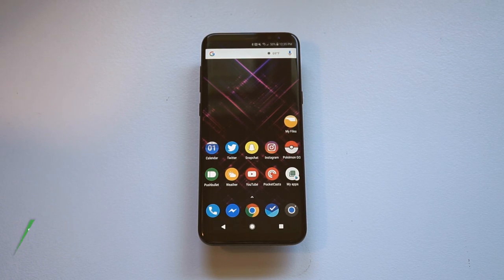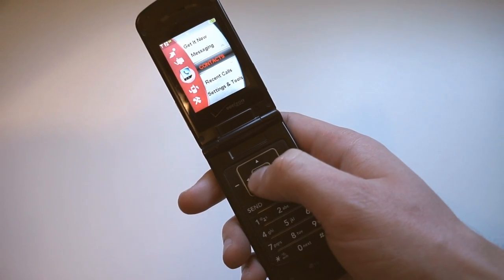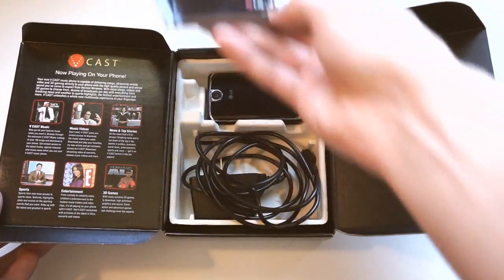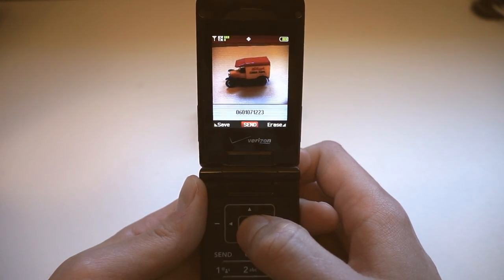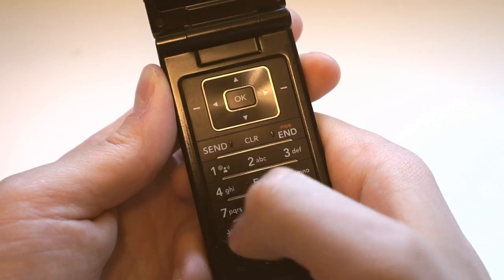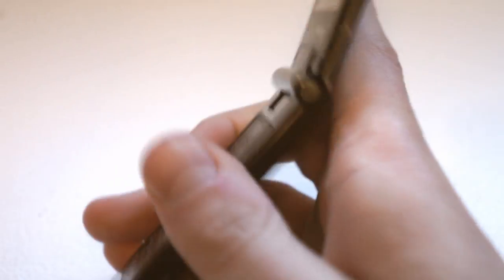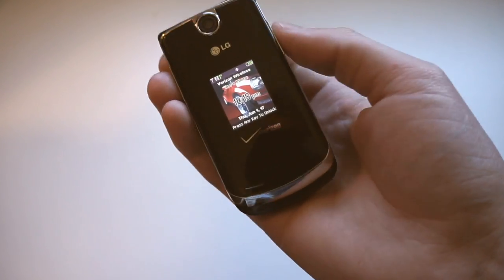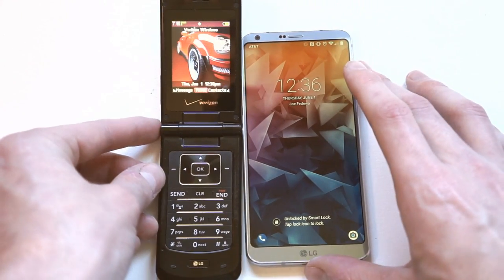The Hottest Cell Phone of 2006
Joe takes a look back at flip phones and how much phones have changed since.